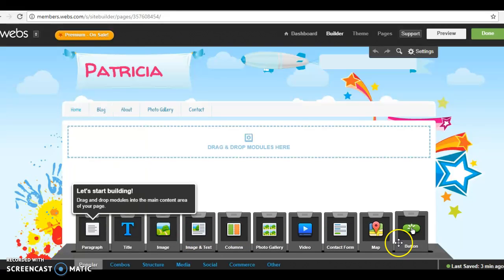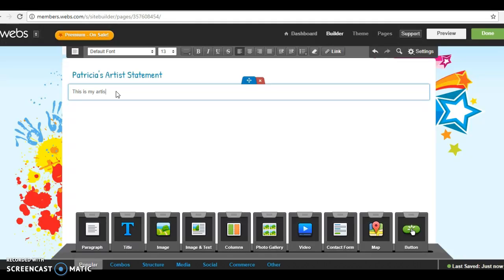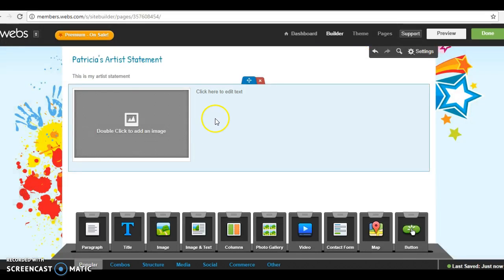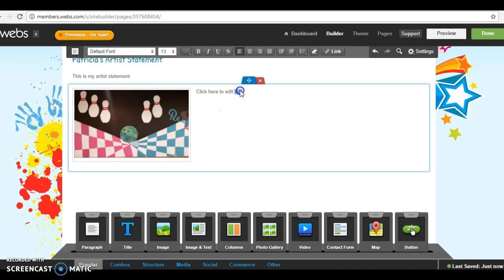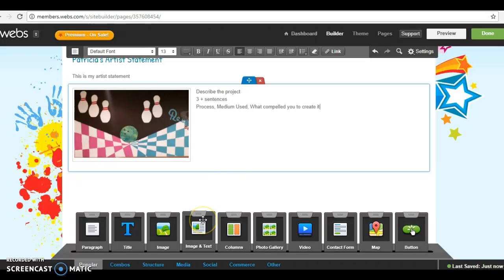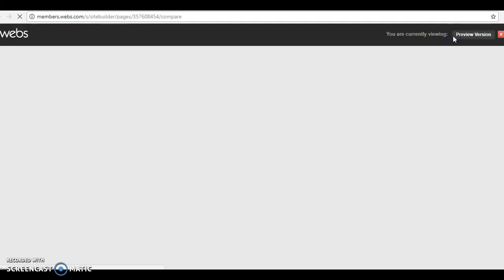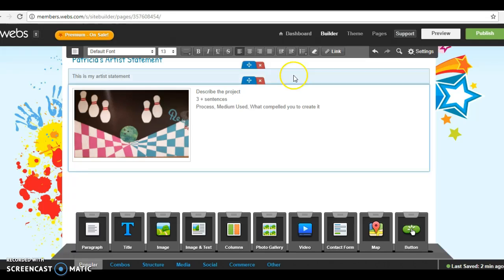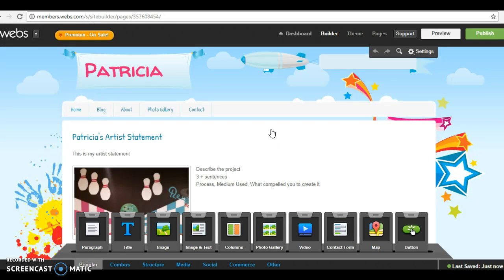Portfolio Development at DTHS